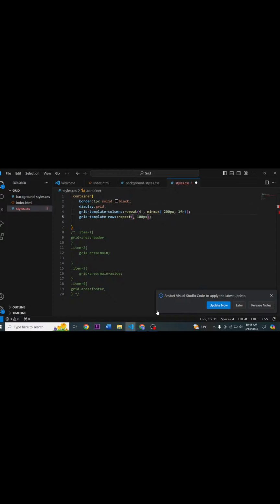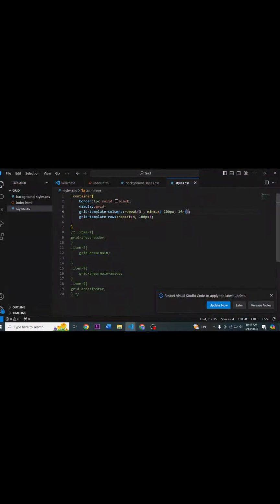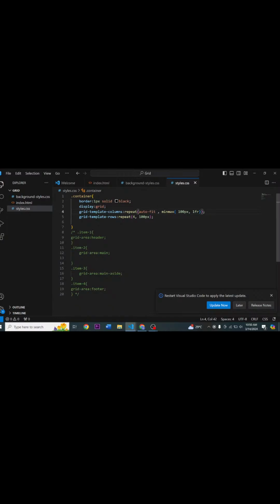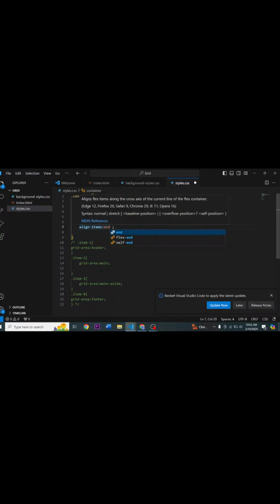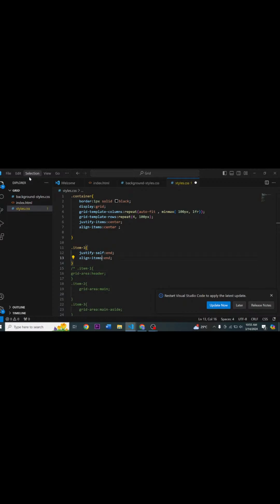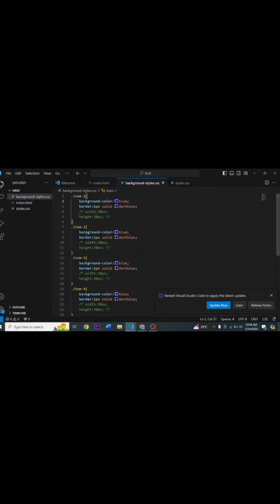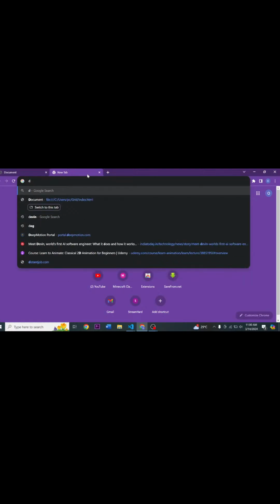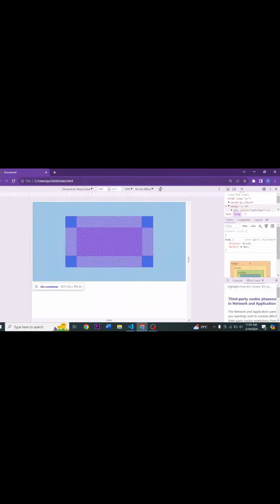Css Grid live stream Part 4 the finale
This is the final live stream in the CSS Grid category.